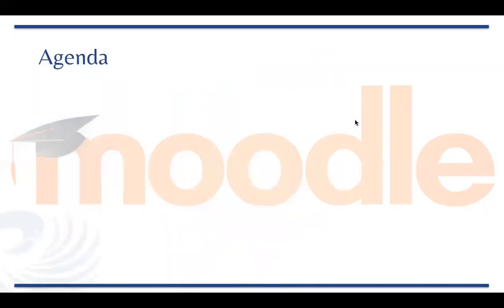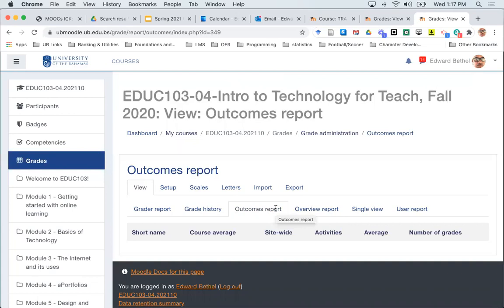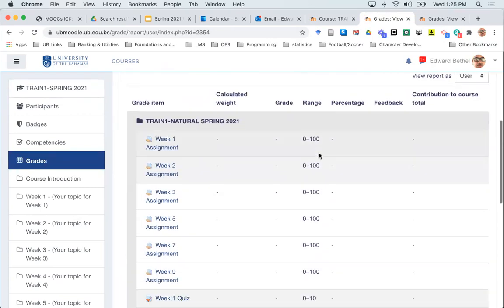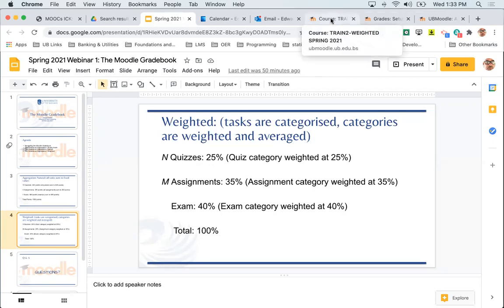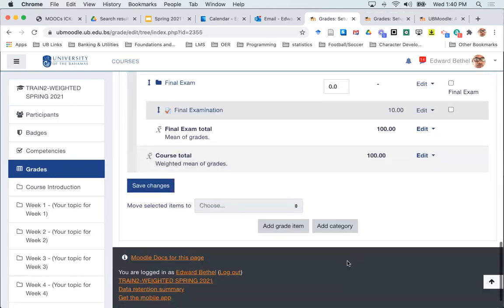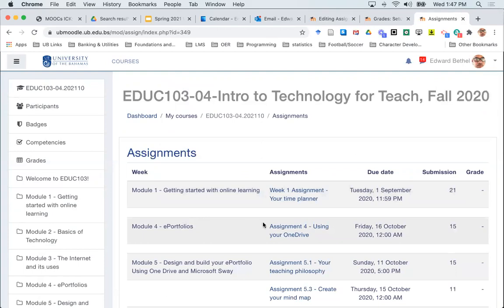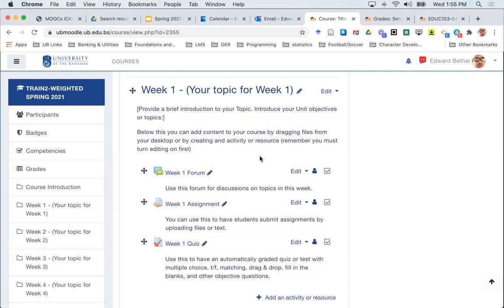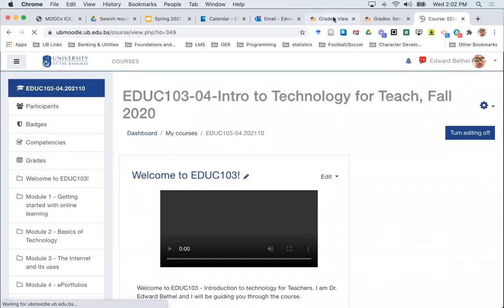The Moodle Gradebook: UB Open Learning Webinar Series 1: Spring 2021, 03 Feb 2021